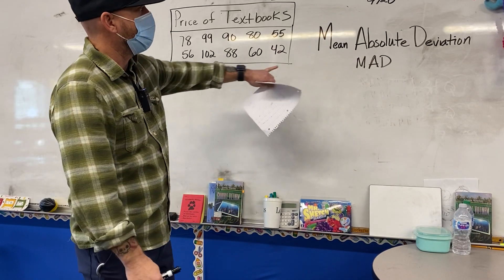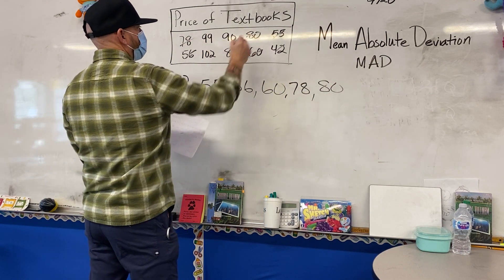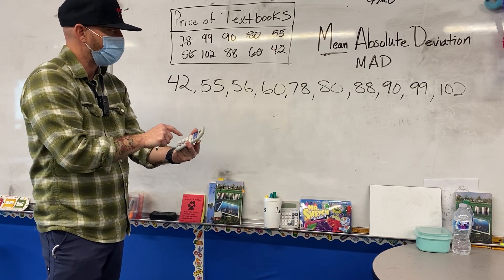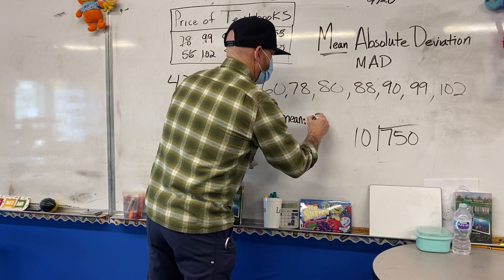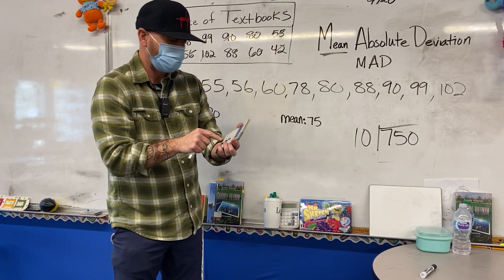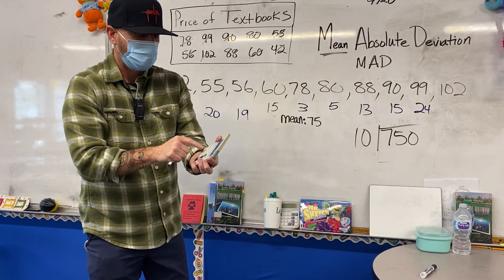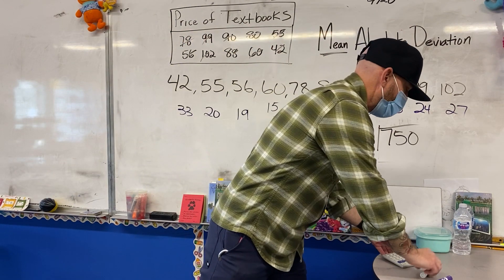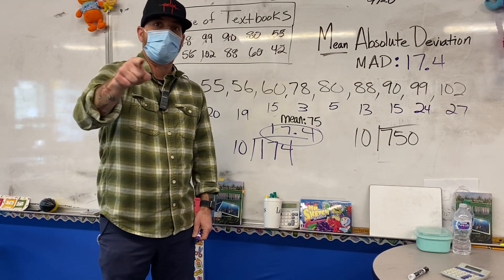Mean Absolute Deviation